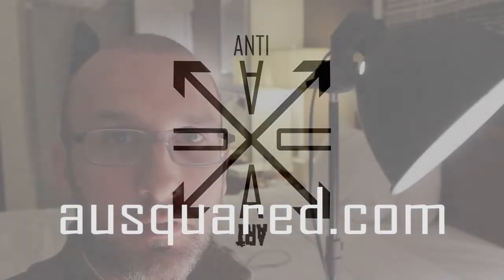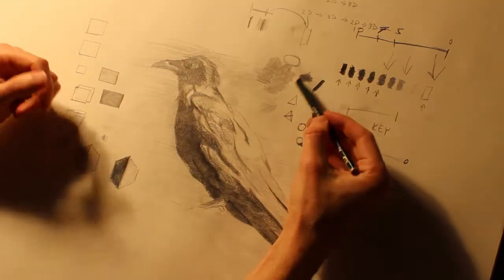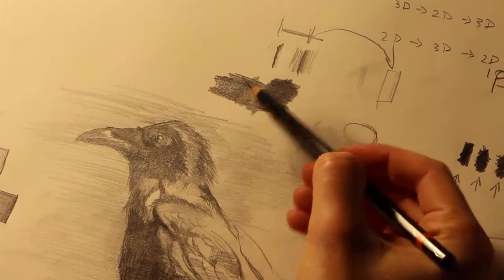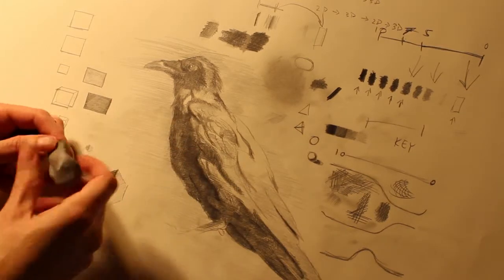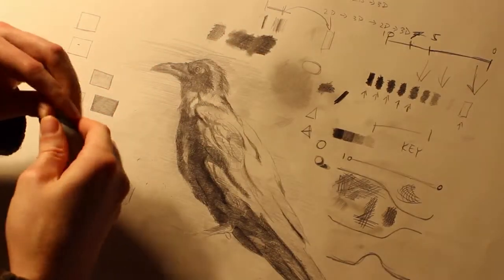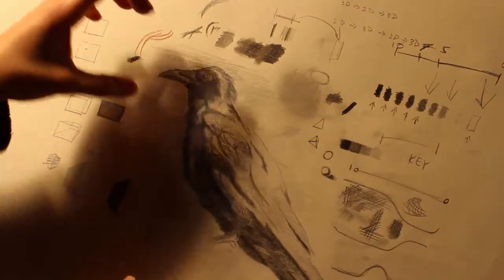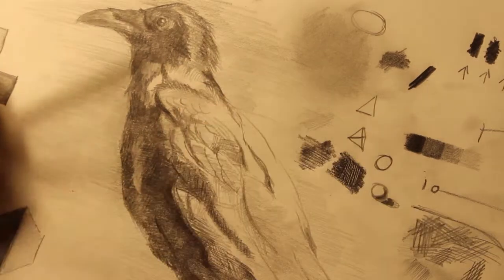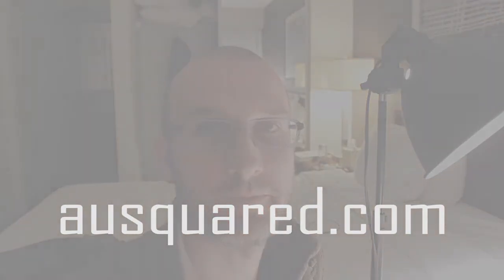Pencil Drawing Materials: r/LearnArt Answer #5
Learn about common pencil drawing materials and their uses: hard and soft graphite, kneaded rubber erasers, erasers, chamois, sharpening techniques, etc.